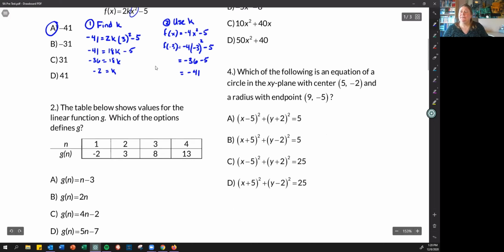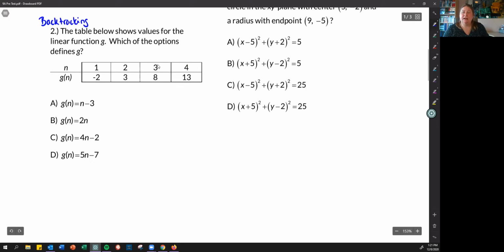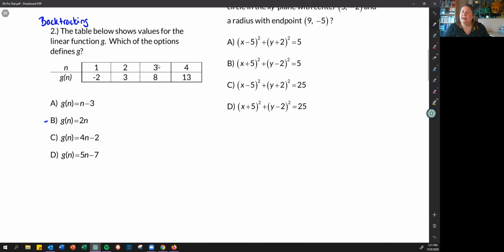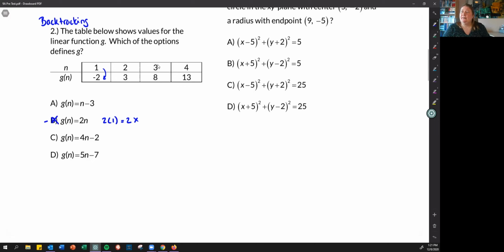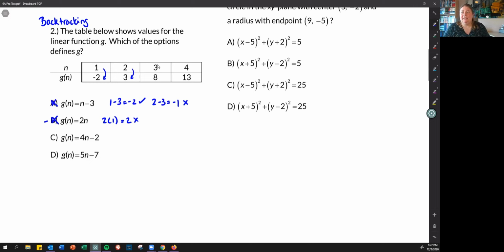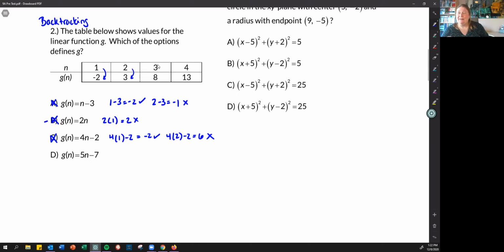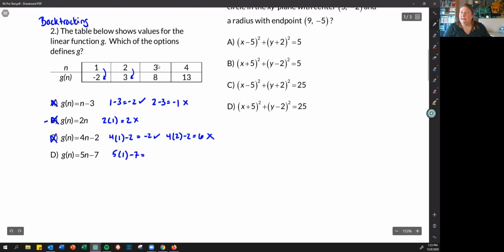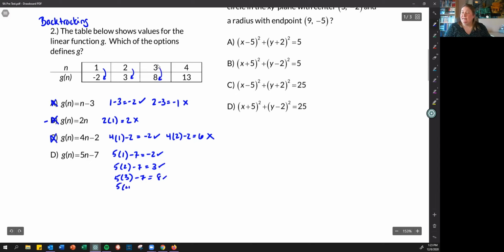Chapter 9 Functions Pre Test #2 Explanation